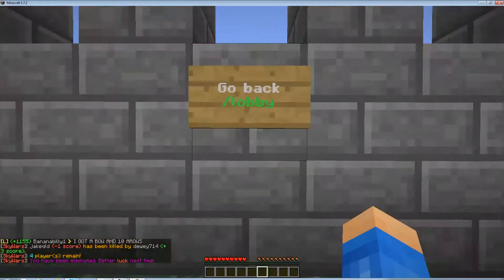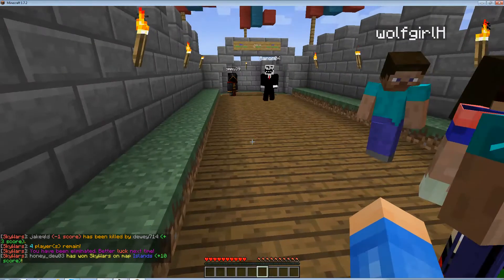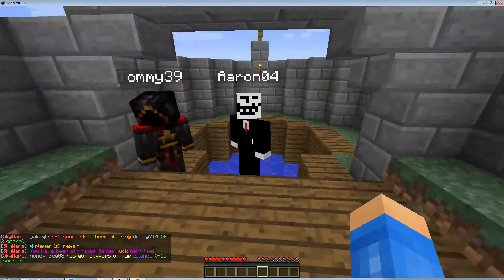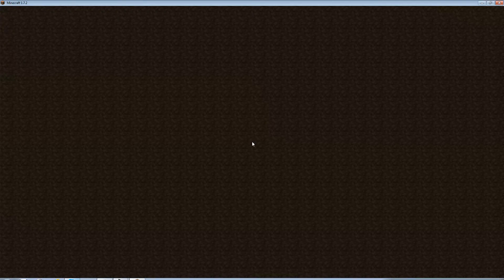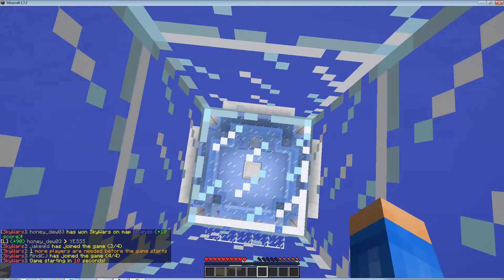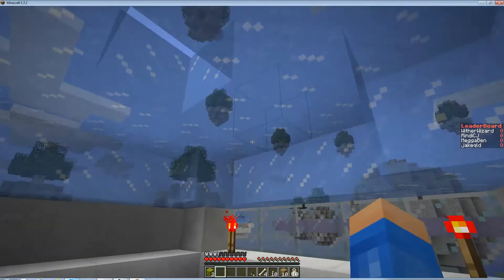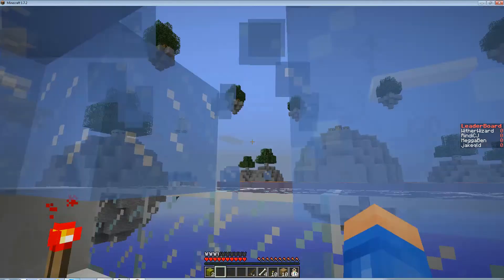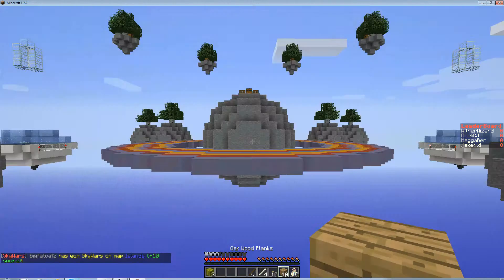sky wars episode 1: BLUE TREES WHAT!?!?!?!